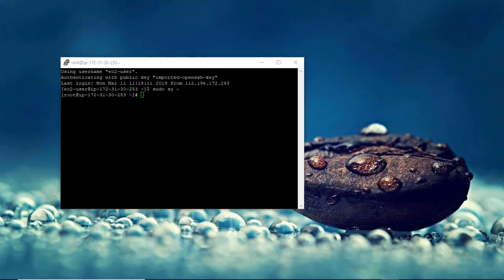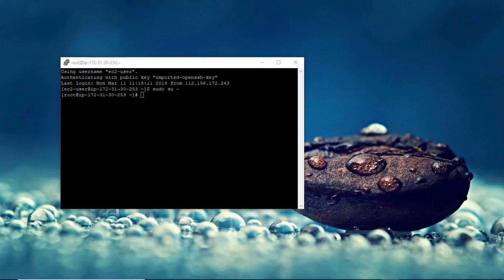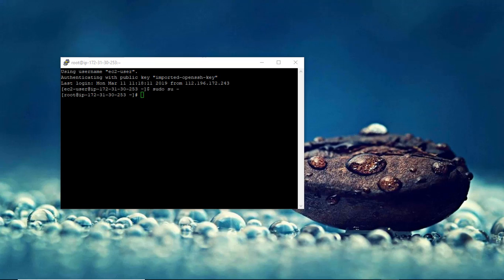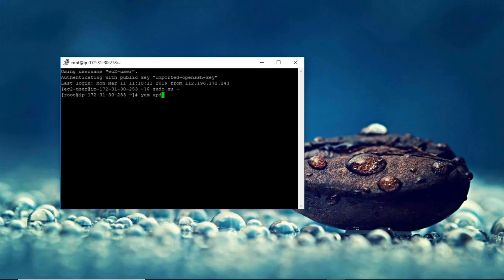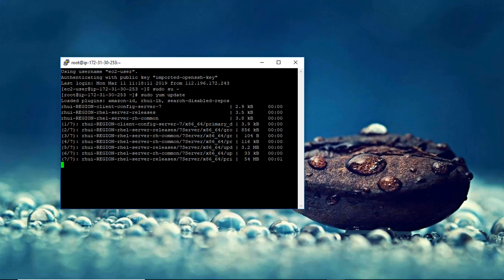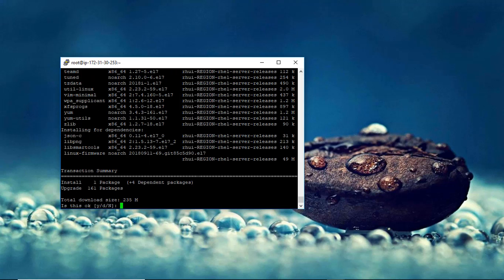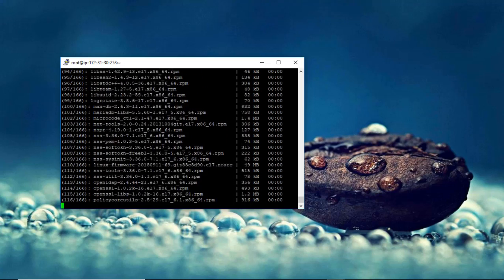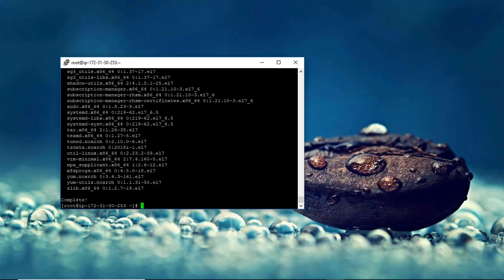How to Update Red Hat Linux Machine (English)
Download Cloud Learning Mobile App now on Play store and access excellent Cloud content and practice exams

Share Videos with friends and help them.

Feel free to pay any amount as fee you like to pay on Paytm number - 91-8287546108, upi - cloudlearning@icici, paypal id - and help us to keep serving you in more better ways.

Refund policy - 14 days No questions asked.